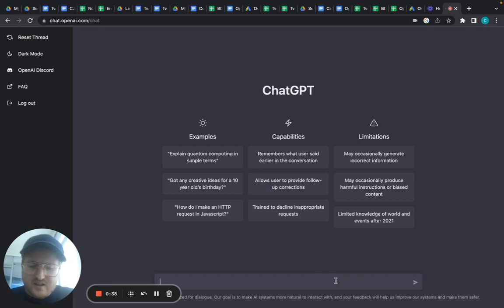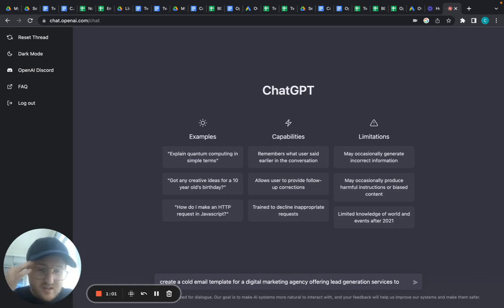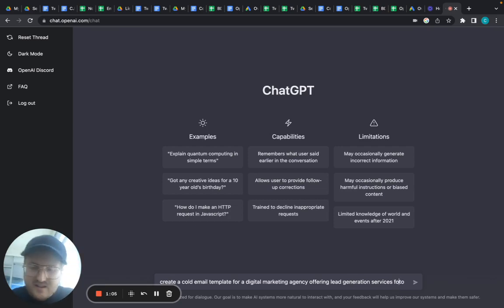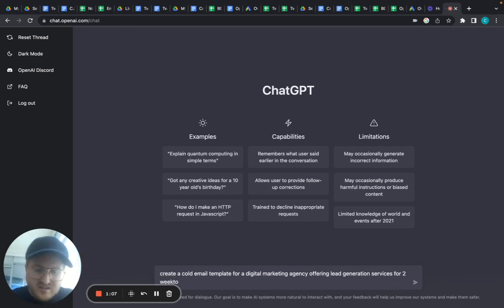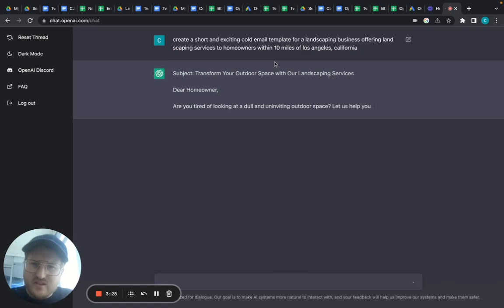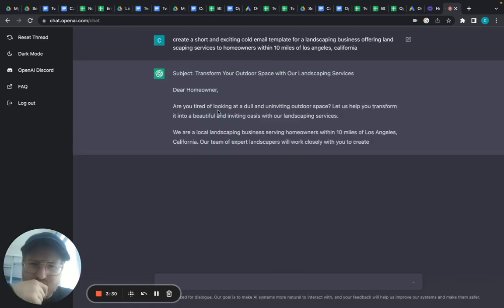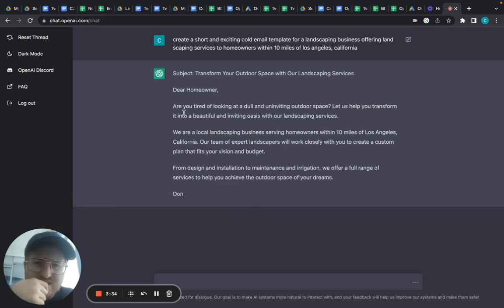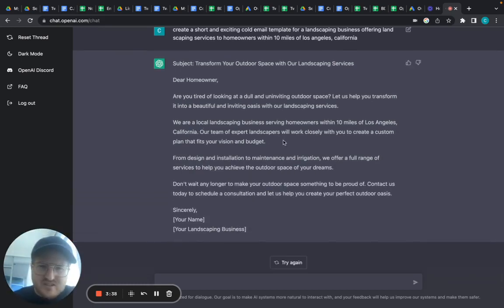How To Write High Converting Cold Email Templates In Under 15 Seconds To Get Clients With ChatGPT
This is the exact formula and process I use to write high converting email copy and templates to get clients. I made this video to show you how to use chatGPT to support you in the creation of writing cold emails. I break down the step by step process on how to create quality copy, lead magnets, and use chatGPT to get clients for yourself or for your clients.

Once you're done watching the video you'll be able to create high quality email templates that will get you clients in under 15 seconds.